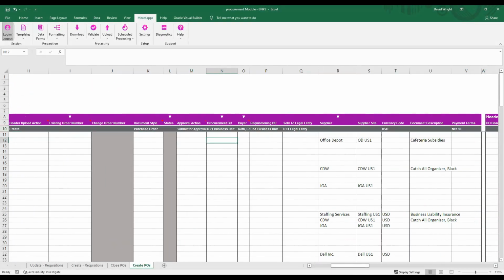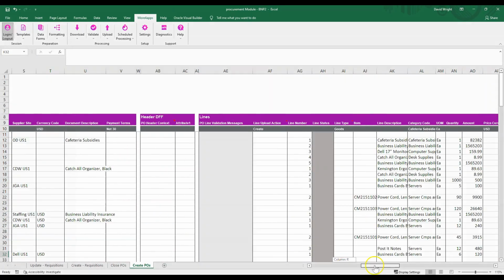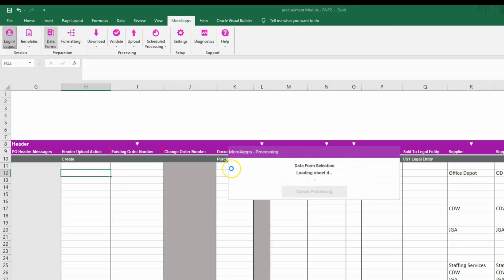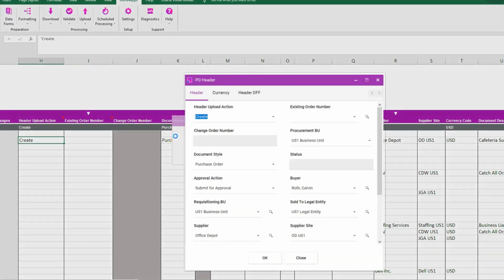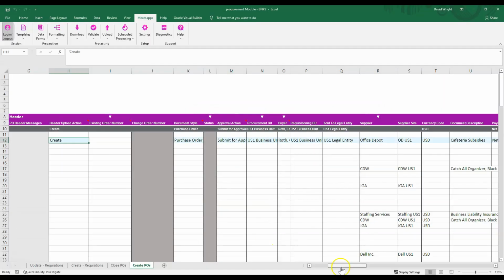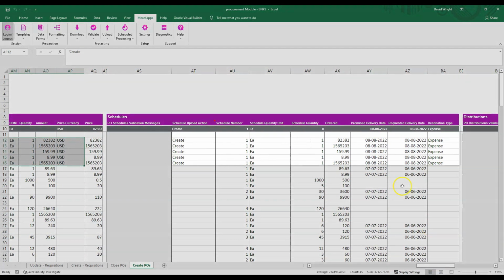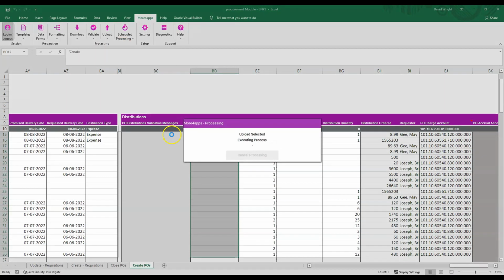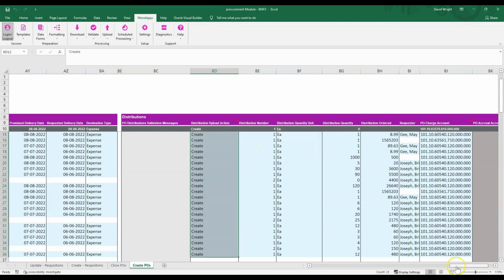Utilizing Default Values Row with More4apps Fusion Cloud ERP Products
Using default values can save on your data entry, in this video we'll explain how to use default values, including formulas to help improve your data uploading processes with your @More4apps Modules.